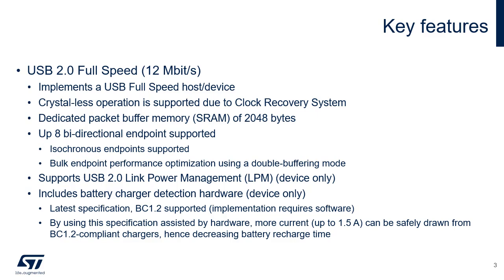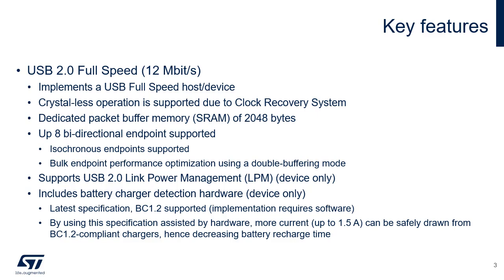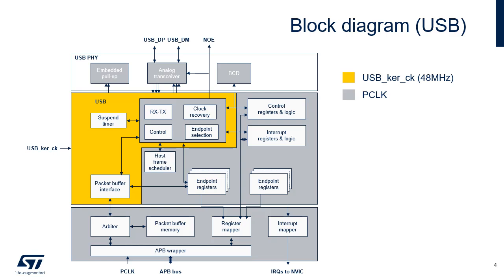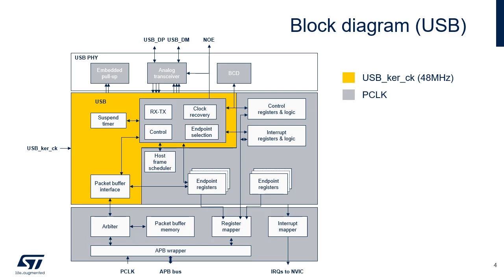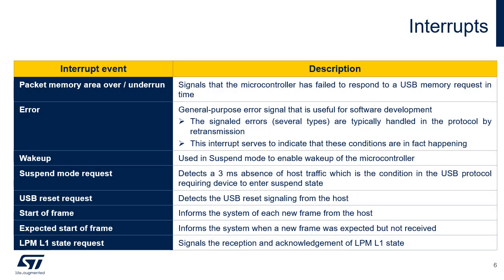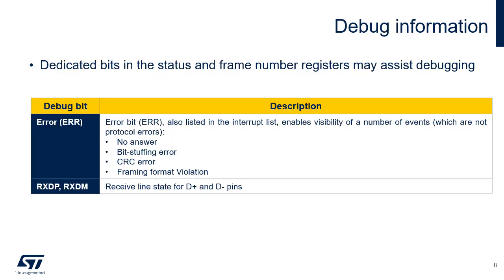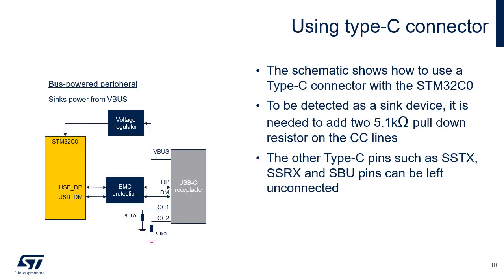STM32C0 Peripheral USB Full Speed Device interface USB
Your next 8-bit MCU is a 32-bit. It’s called STM32C0! The STM32C0, ST's most affordable 32-bit MCU, makes 32-bit capabilities accessible to all developers.

Bridging the gap between 8- or 16-bit MCUs and higher performance 32-bit MCUs, the STM32C0 provides access to the benefits of STM32 designs.
Powered by the industry-standard Arm® Cortex®-M0+ core running at 48MHz, the STM32C0 lets developers do more with less